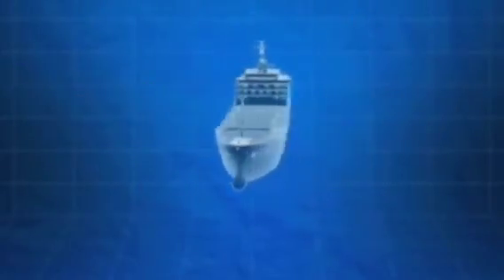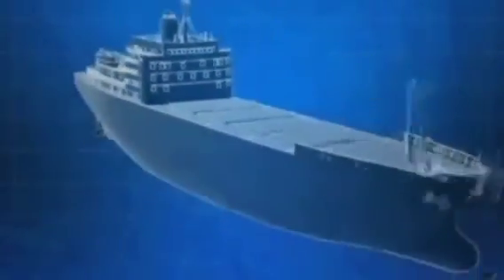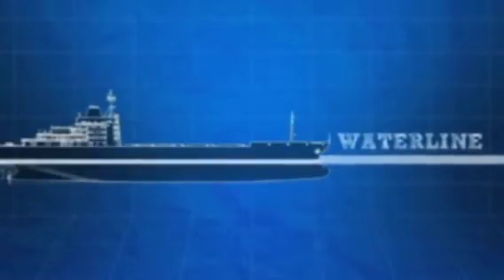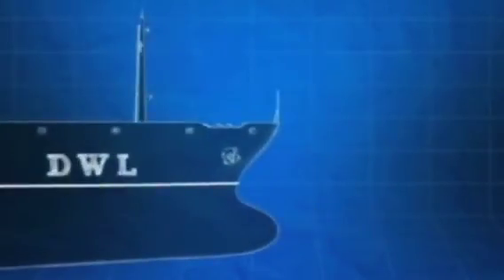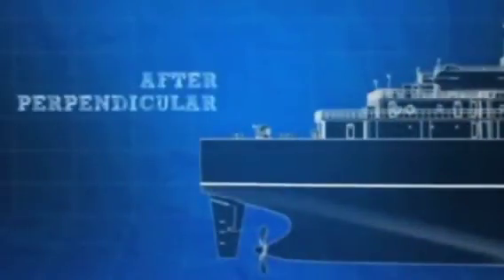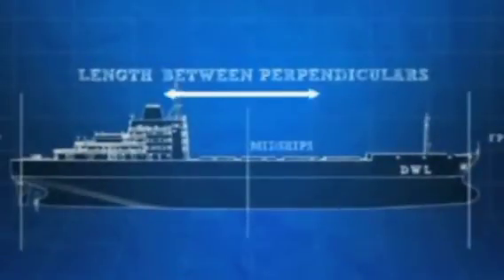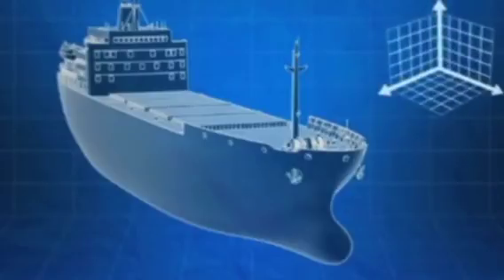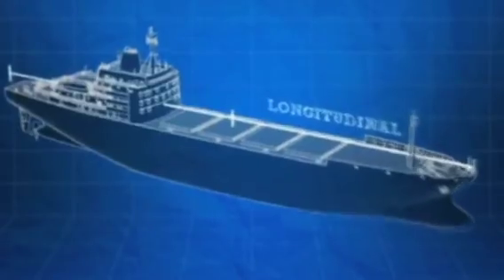About Ship constructed